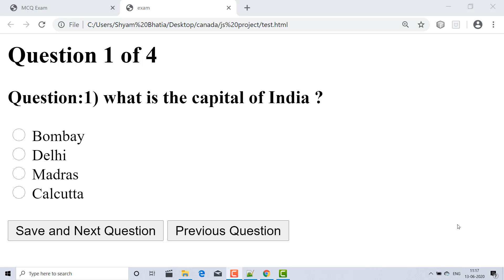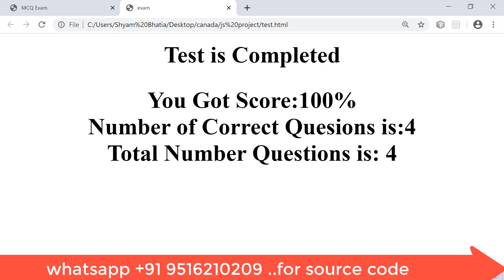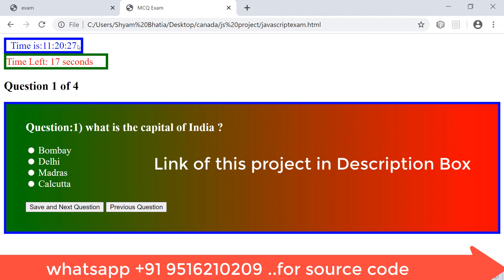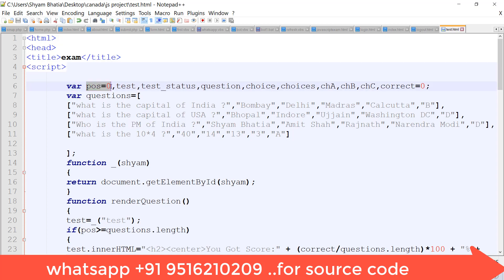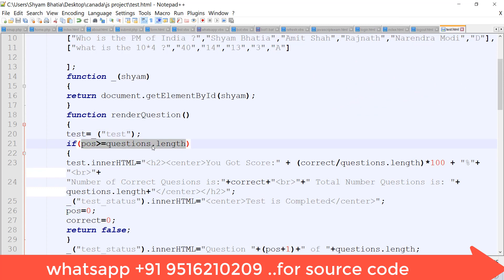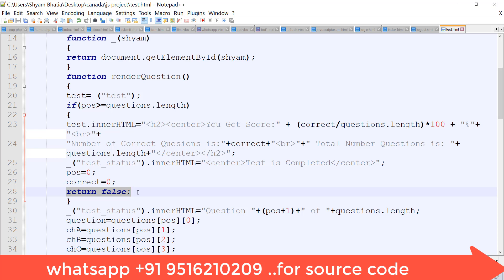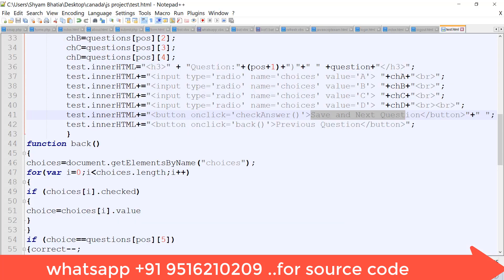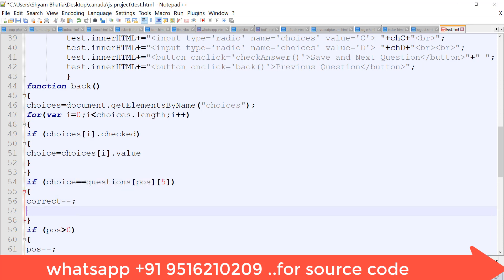How to Make MCQ based Exam Project in HTML + JS + CSS with Login/Logout/Home/Timer etc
in this is exam we have discussed about how to make online_exam in javascript and css and html with login , logout and home and result pages shown here..
download this project for outside the India(Non-Indians)...
pay us on PayPal just support some $ USD to this channel and
send request to get this online exam project .
to get this online exam in javascript... coding project